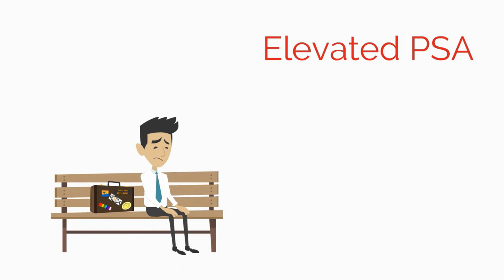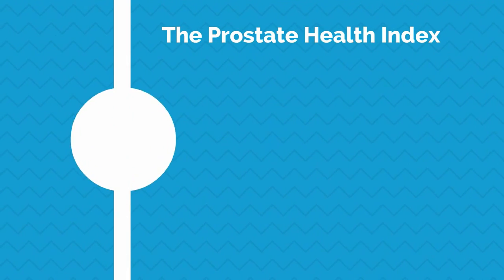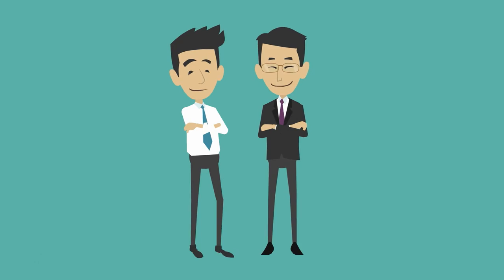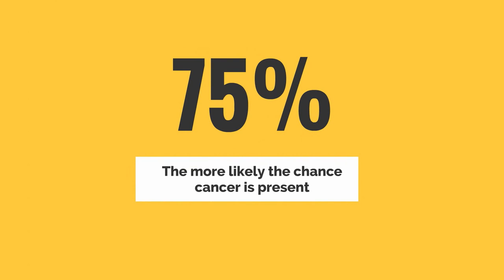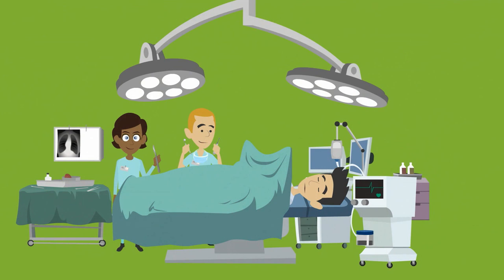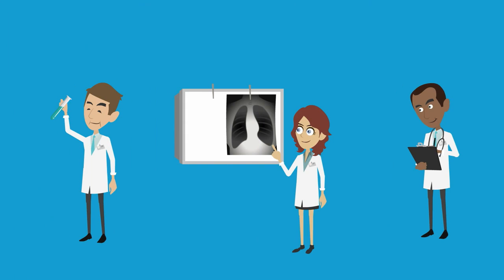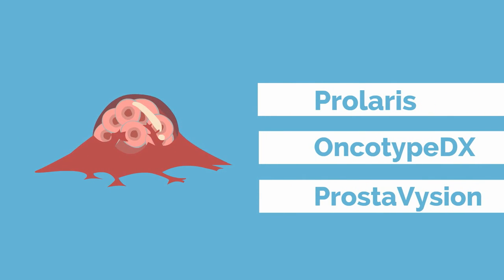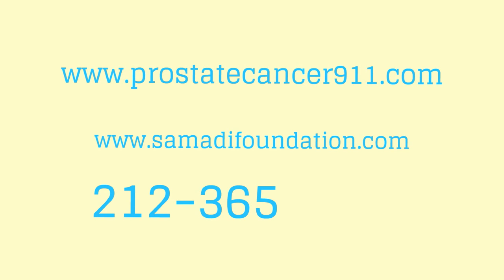Dr David Samadi - Elevated PSA: Diagnosing Prostate Cancer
Do you have an elevated PSA? New tests are available, like the 4K score, PCA 3 or with a Fusion Biopsy System.